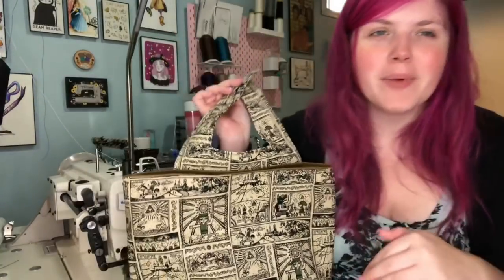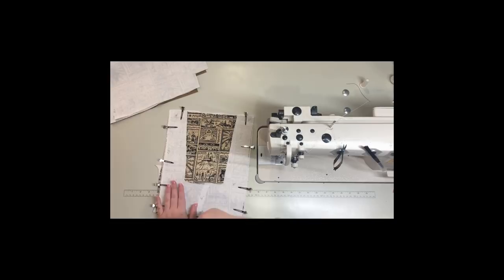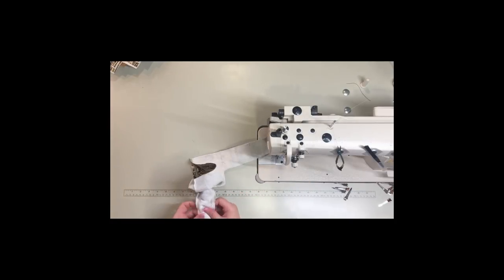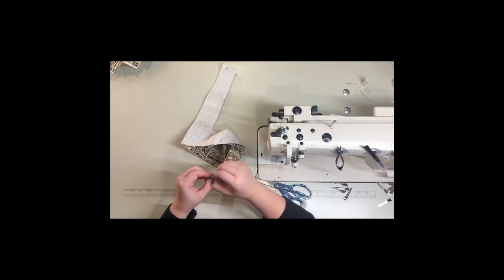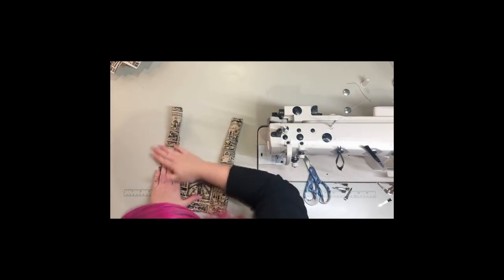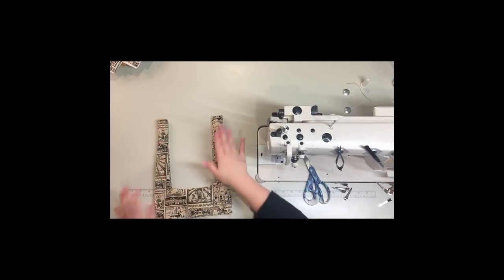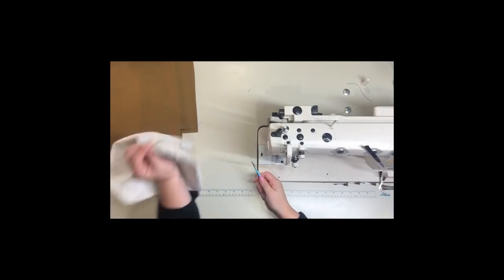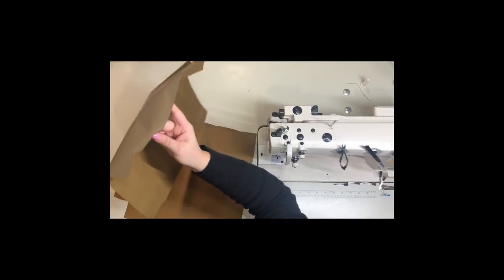34 Making a Reusable Car Trash Bag | Quick Sews!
If you want to see more videos and lives join my facebook group!

TEMPLATES USED: TopsAndBobbins.com

My Machine : Juki DU-1181N

Sewing Machine Oil

Thread Burner

Slimline LED Table Lamp

Edge Kote

Edge Kote Application Tool

Lighted Cordless screwdriver

Tula Pink EZ Snips

Tula Pink Seam Ripper

Tandy Leather Marking Pen

Marking Pen REFILLS

Fiskars Cutting Scissors

Omnigrid 24x6 ruler *perfect for handles

8.5" Square ruler *perfect for wallets!